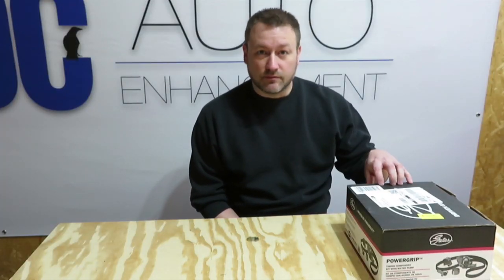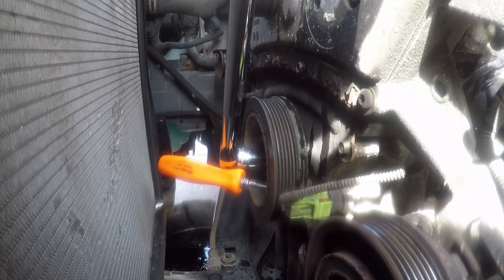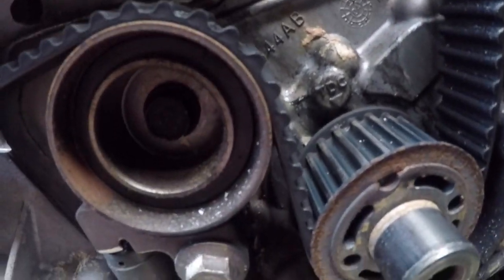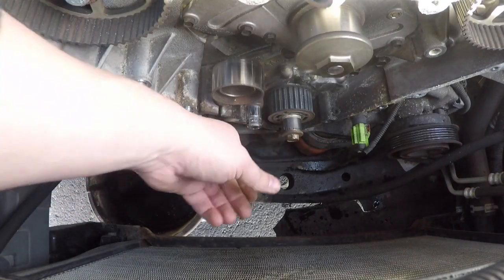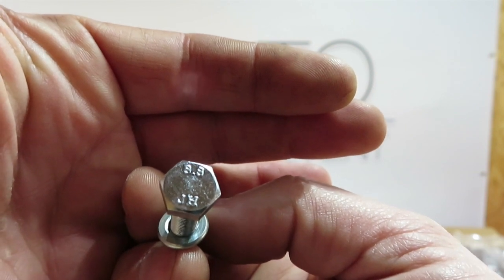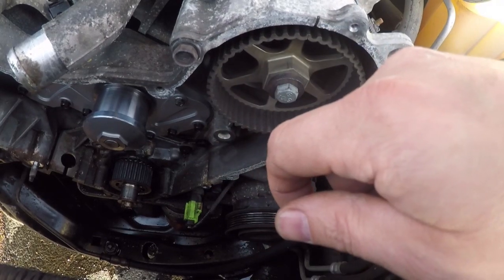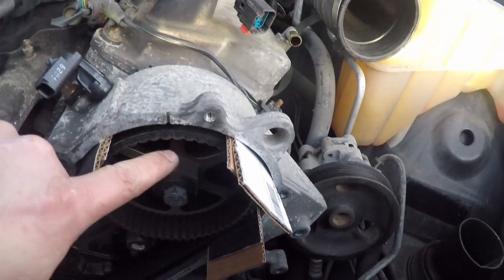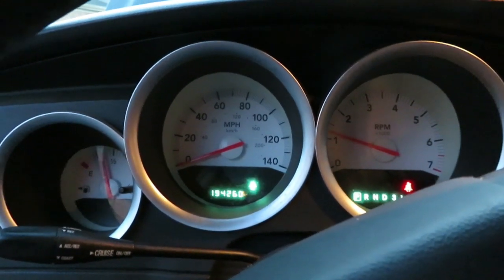Dodge Chrysler 3.5L Timing Belt and Water Pump Installation I Saved a Ton of Money!!!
Dodge Chrysler 3.5L Timing Belt and Water Pump Installation I saved over $800 by doing the timing belt and water pump installation myself and I want to show you how you can too! I called the local Dodge Jeep Chrysler dealer to get an estimate on getting the timing belt and water pump replace, they told me I should expect to pay $1000. I purchased this Gates TCKWP295D Timing Belt Kit for my 2005 Dodge Magnum 3.5L for $167.  This is an interference engine so if your timing belt is broken, this kit will not fix your car however, in the case that a belt slips or stretches, you might be ok. I considered myself lucky. The car had some unusual engine codes which point to bad timing belt symptoms: P0113, P2314, and P061C. After some investigating online I felt pretty confident that the timing had jumped and I decided to purchase this kit.  After looking at other kits and reviews I found that some of them did not include the tensioner piston. This kit also had some of the higher reviews as well as number of reviews. Once installed, the car started up and ran great. Below are links to the parts that I used as well as the tools required to do this installation and a video that I thought was very helpful.

Gates TCKWP295D

OEM Harmonic Balancer Puller 27139

Other Harmonic Balancer Pullers that I would consider at a lower price

Paint Markers

T-40 Torx Socket ⅜” Drive

⅜” Drive Metric Socket Set

⅜” Drive Ratchet

⅜”+½” Breaker Bar

⅜” 24mm Socket (only if using the OEM Harmonic Balancer remover)

⅜” Drive Extension Set

2005 Dodge Magnum 3.5L Timing Belt Replacement
2006 Dodge Magnum 3.5L Timing Belt Replacement
2007 Dodge Magnum 3.5L Timing Belt Replacement
2008 Dodge Magnum 3.5L Timing Belt Replacement
2006 Dodge Charger 3.5L  Timing Belt Replacement
2007 Dodge Charger 3.5L Timing Belt Replacement
2008 Dodge Charger 3.5L Timing Belt Replacement
2009 Dodge Charger 3.5L Timing Belt Replacement
2010 Dodge Charger 3.5L Timing Belt Replacement
2005 Chrysler 300 3.5L Timing Belt Replacement
2006 Chrysler 300 3.5L Timing Belt Replacement
2007 Chrysler 300 3.5L Timing Belt Replacement
2008 Chrysler 300 3.5L Timing Belt Replacement
2009 Chrysler 300 3.5L Timing Belt Replacement
2010 Chrysler 300 3.5L Timing Belt Replacement